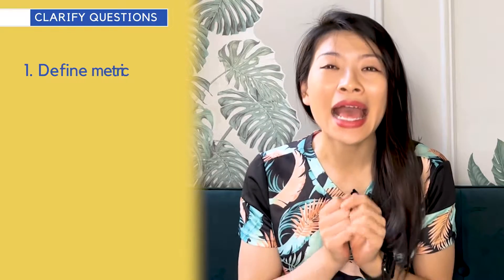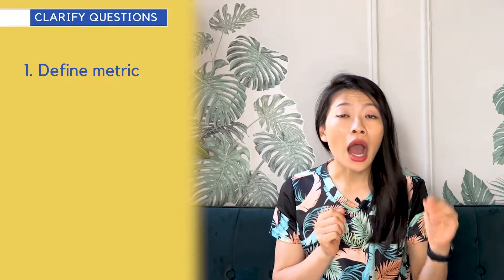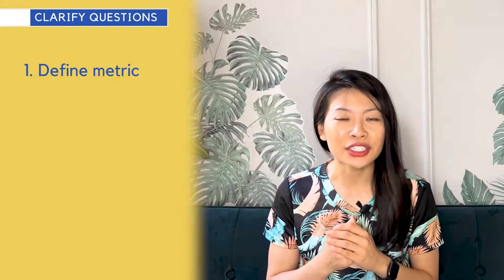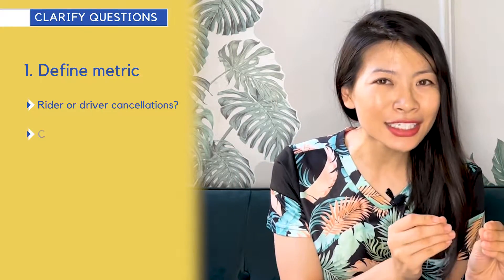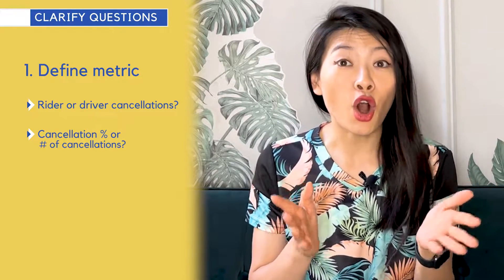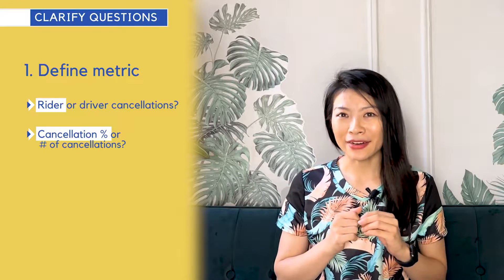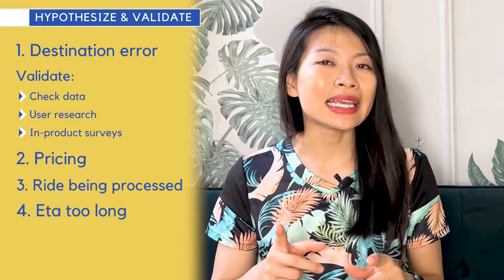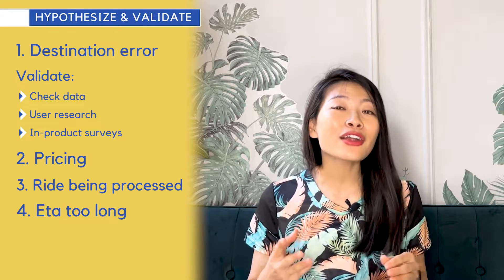Product Interviews: Root Cause (Analytical/Execution)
Debugging questions like "Uber cancellations have gone up, what happened?" are commonly asked in product manager and data science interviews. Watch how we solve these type of questions to avoid sounding generic.

📚 Books to Supercharge Product Thinking 📚